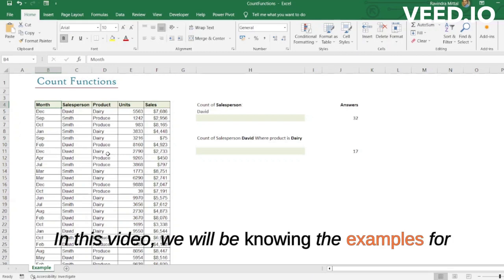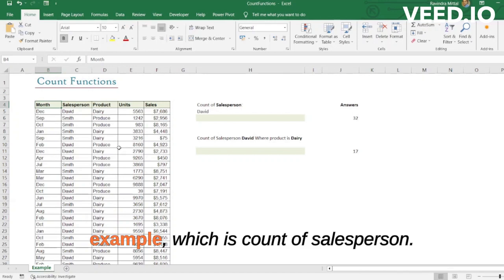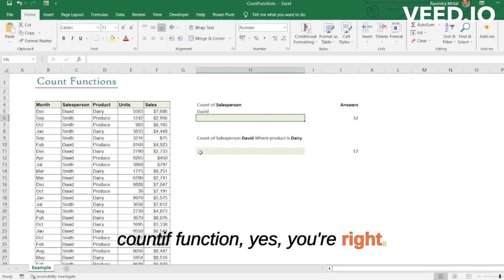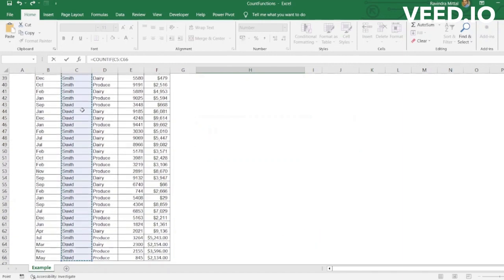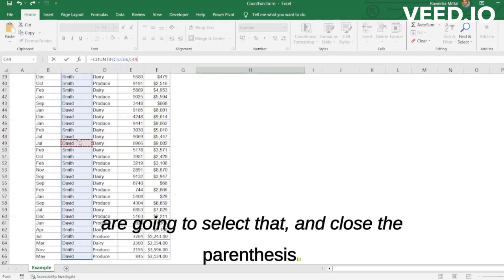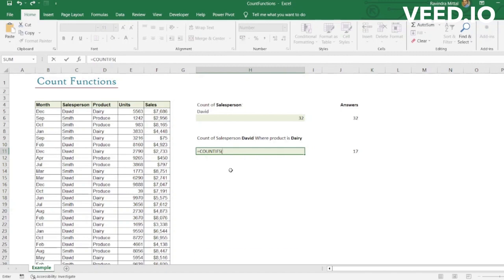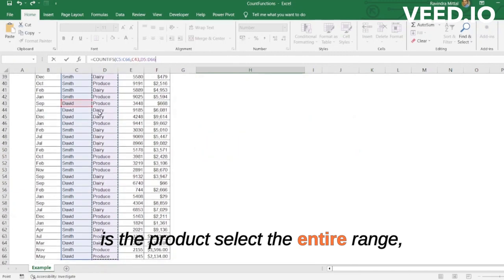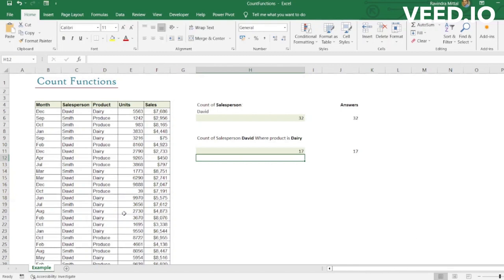COUNT Functions With Condition - Watch Now!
In this engaging video, we dive deep into the world of COUNT functions, including COUNTIF and COUNTIFS, to supercharge your Excel skills. Discover the secrets of efficient data analysis and reporting with these powerful Excel functions. Whether you're a beginner or an Excel pro, this tutorial has something for everyone. Learn the tips, tricks, and best practices that will elevate your spreadsheet game.